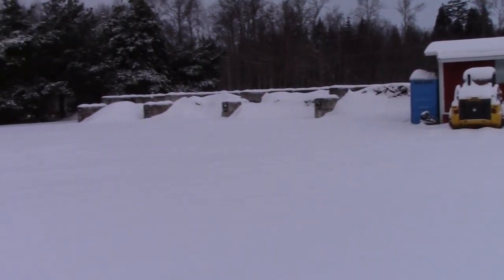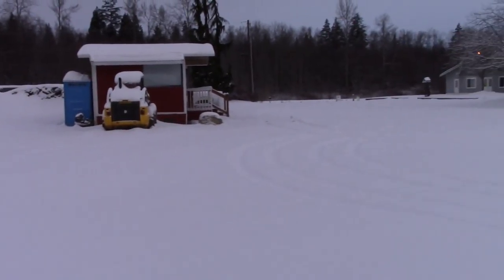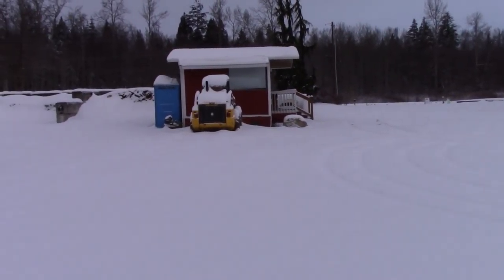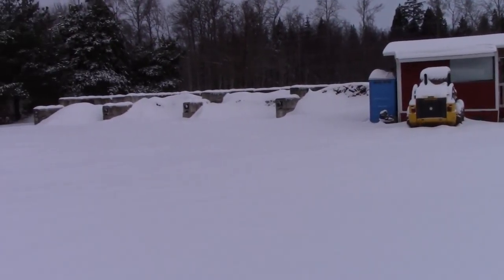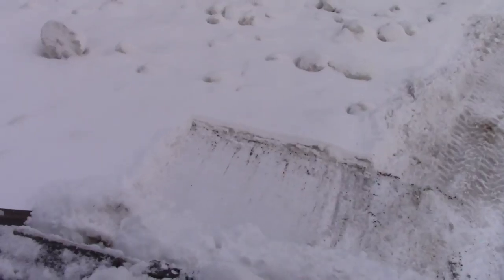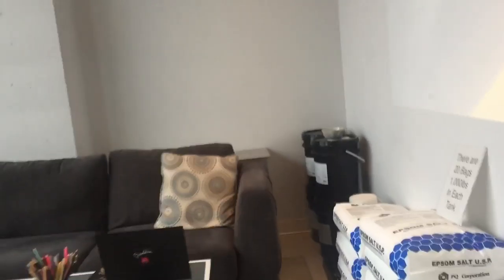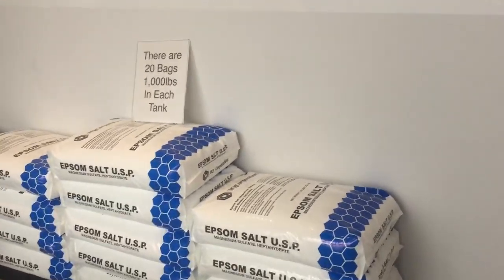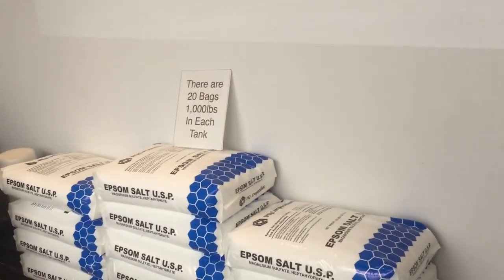Snow Plowing and Float Therapy | MikeMinute004